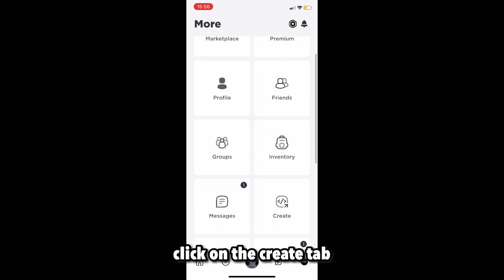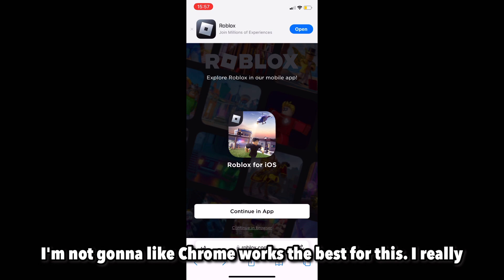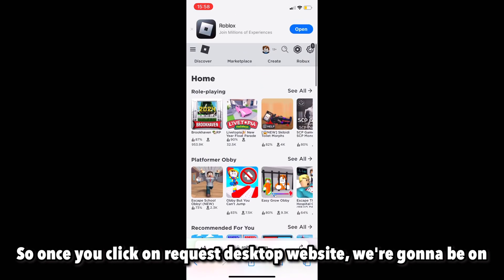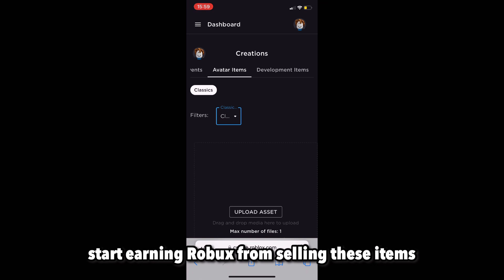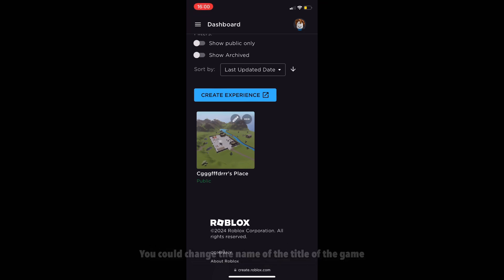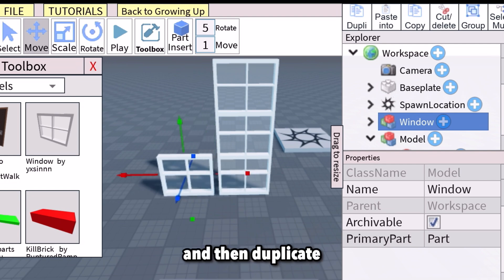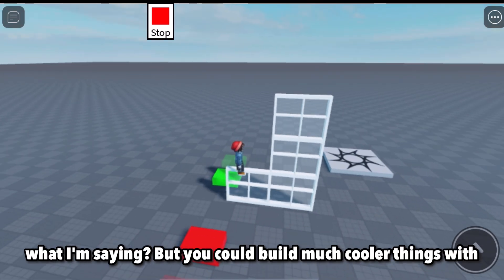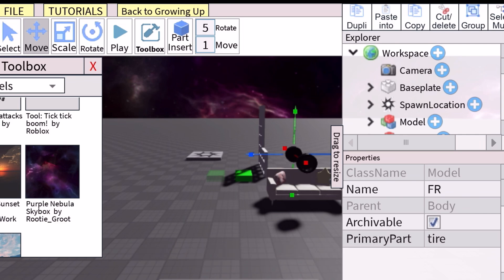how to make a roblox game on mobile 2024 (how to make a roblox game on mobile 2024) (Roblox)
Learn how to make a roblox game on mobile 2024

In this video we go over how to make a roblox game on mobile and also how to make roblox games on mobile also I go over how to make a roblox game,how to release a roblox game on mobile
how to create roblox games on mobile